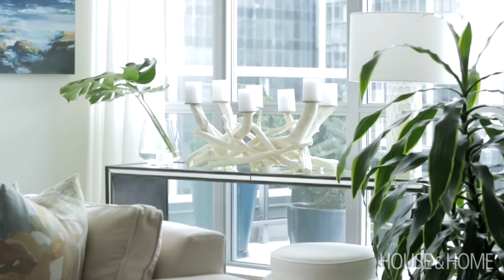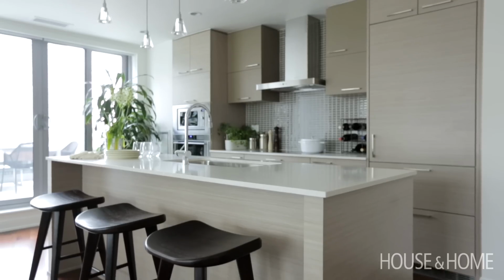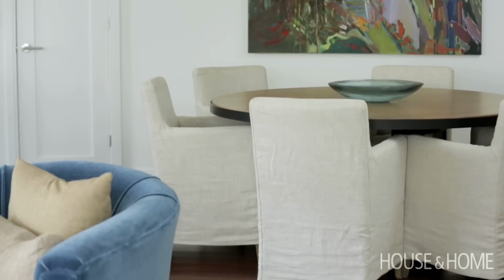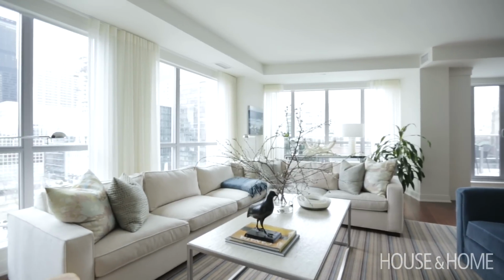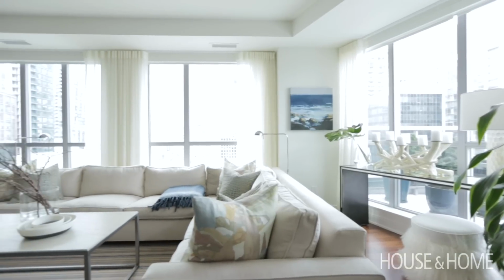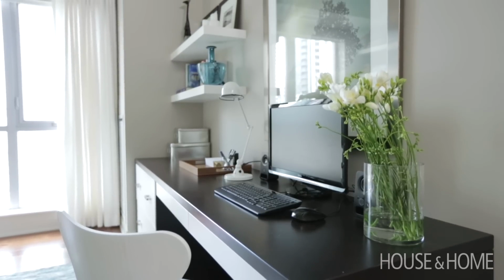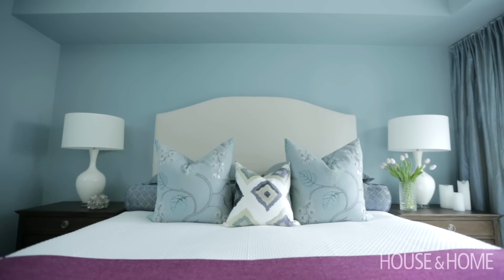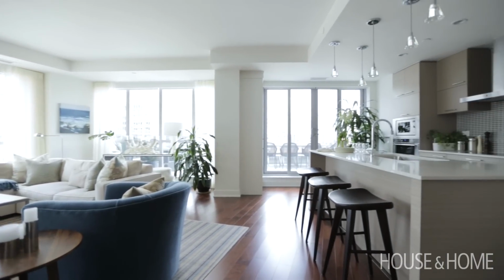Interior Design – Tour A City Condo With Breezy Cottage Style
A builder-basic condo is transformed into a beachy, cottage-inspired home in the city! See how designer Chris Lischkoff created a bright and airy space with a palette inspired by a beach painting.

The homeowners wanted a relaxed aesthetic so Chris used neutral furniture with soft blue accents for a breezy feel. A mod fireplace adds coziness, and acts as a focal point in the open-plan space. Beachy accessories add a cottage-country vibe. The den, while small, acts as a home office and guest room with tons of storage space. Fabrics with different patterns and textures are used throughout to add character to the home.